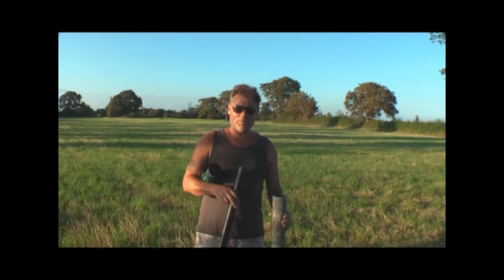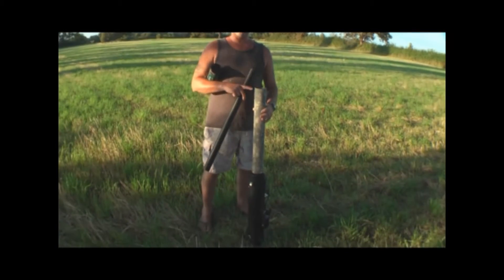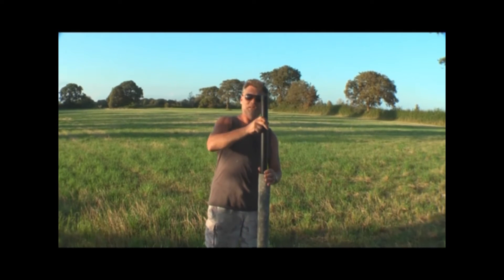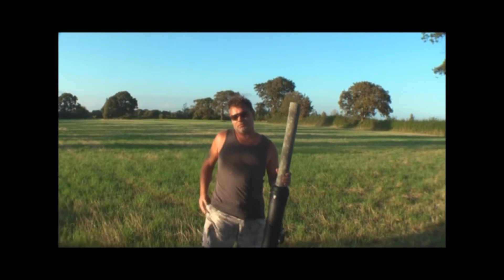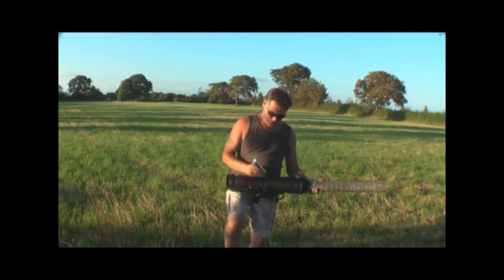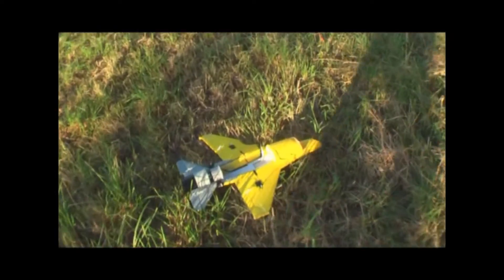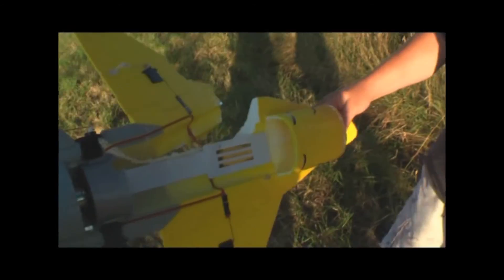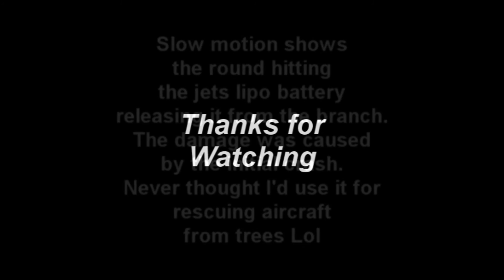Home made tennis ball cannon saves RC Jet from tree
Hi Mad Colin here. I thought you all would enjoy this vintage RC Jet rescue clip filmed on my old camera, this was before I joined the RC Model Geeks when I used to fly with Uncle Roger Agg. I don't think anyone has ever used a cannon used like this apart from me ;-)